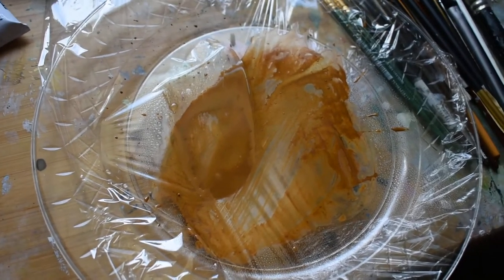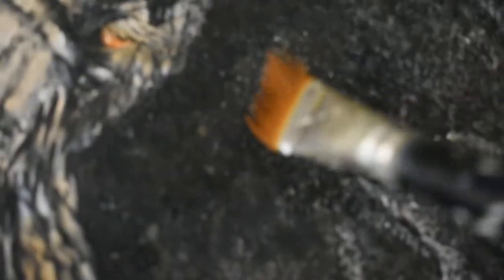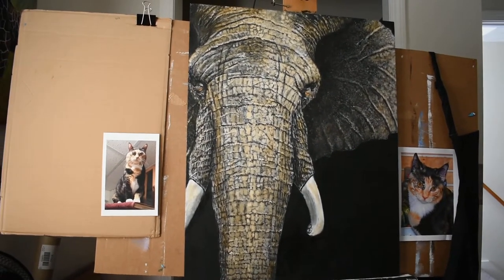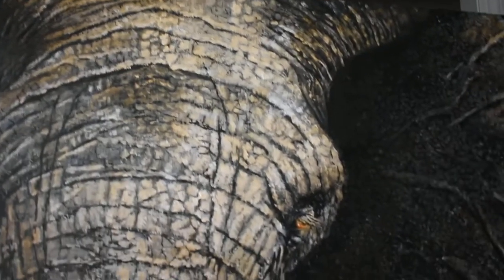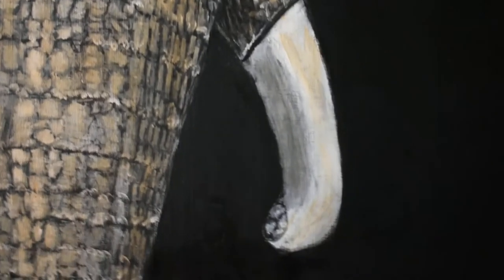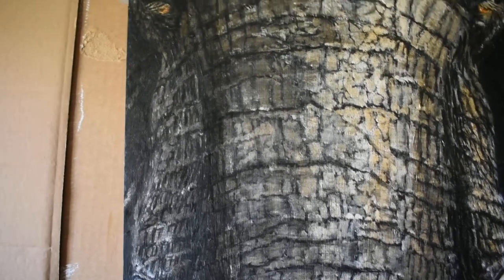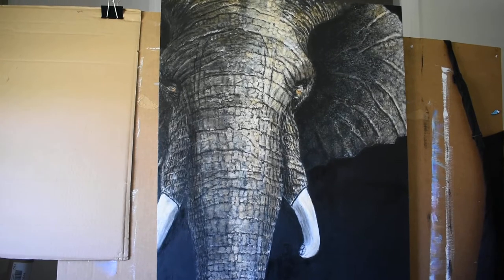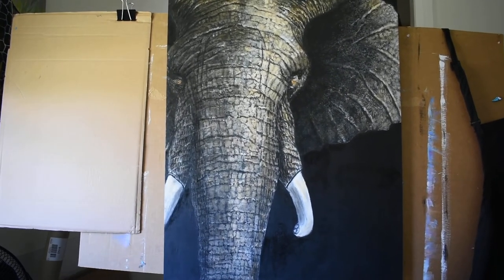ELEPHANT VIDEO#9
WASHES. Have started the washes to add color, depth and richeness to the painting. First wash is brown. Second wash is Black. Third is blue. Last is white.
Photo at beginning of video is from my phone which shows the rich colors of the washes better than my camera.